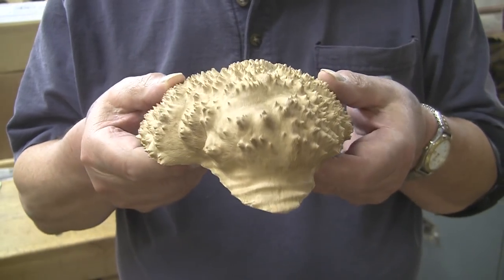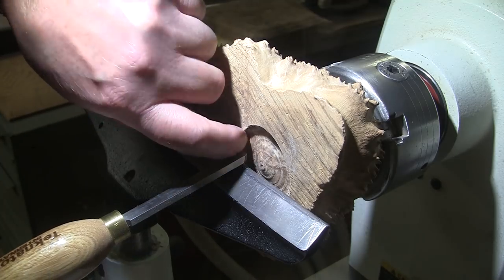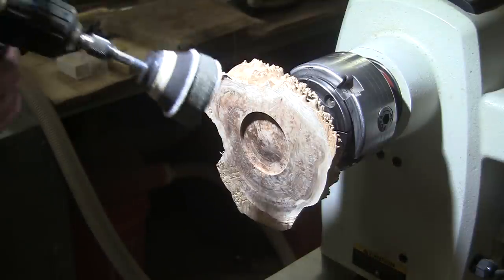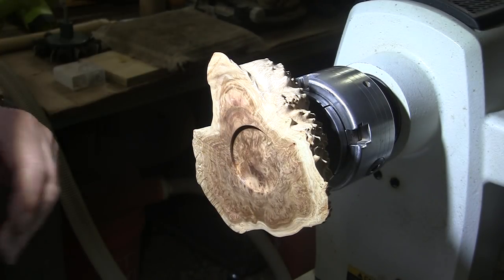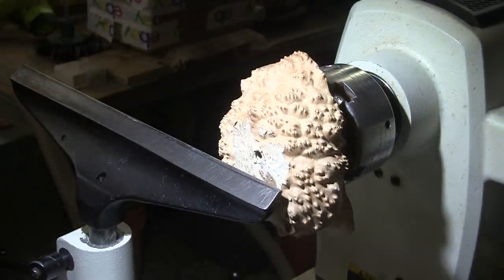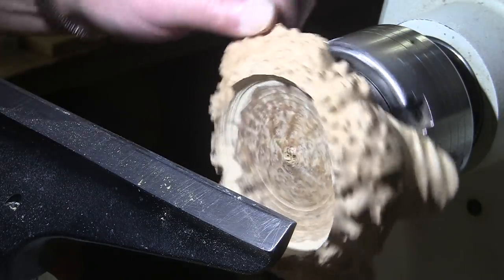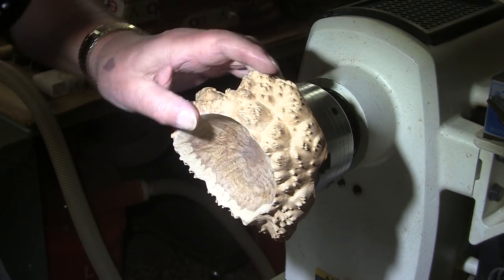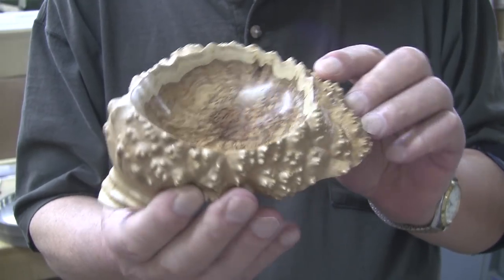See The Beauty in Red Mallee Burl! - Wood Turning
A rare opportunity to turn Red Mallee burl.  The wood did not disappoint.  Absolutely gorgeous grain and color!  This is a very hard and dense wood but it finishes up beautifully.  And, it came complete with a Hedgehog already in place!  Finished in shellac.
Thank you to Ron at Creations By Ron for sending this along for all to enjoy!